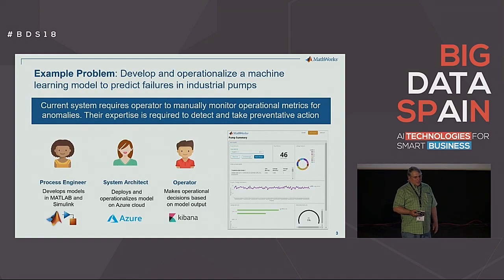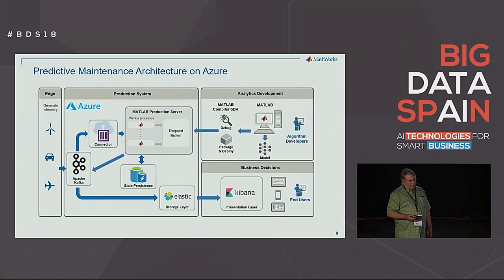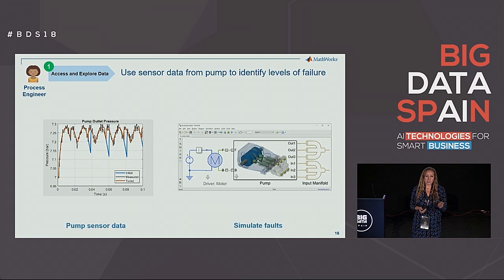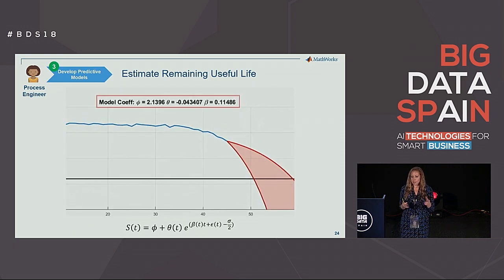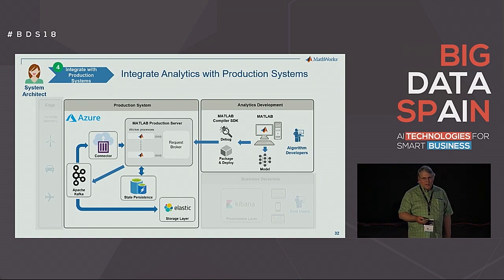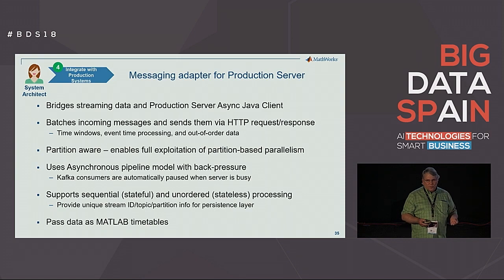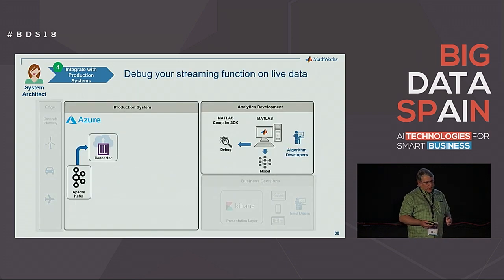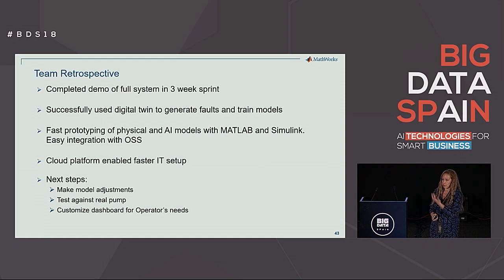Deploying AI for Near Real-Time Manufacturing Decisions by Jim Stewart, Ph.D.& Heather Gorr, Ph.D.